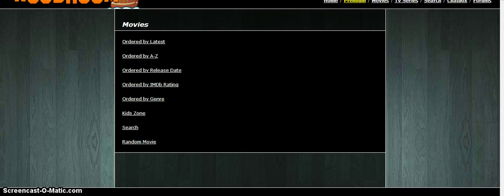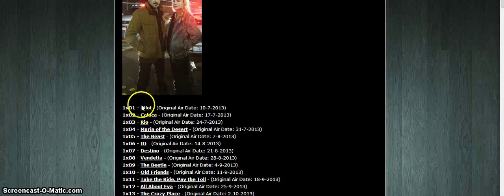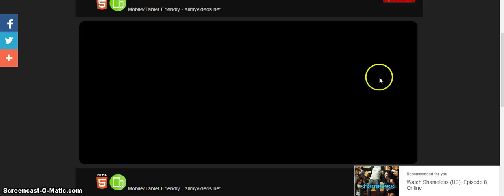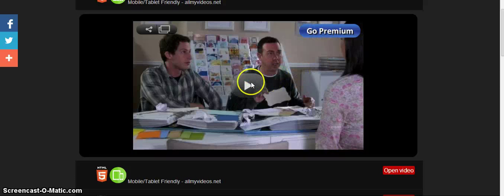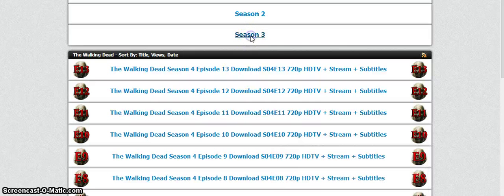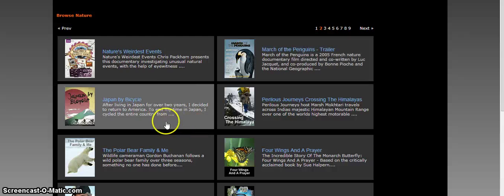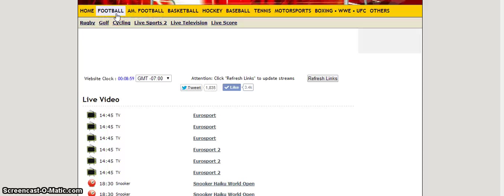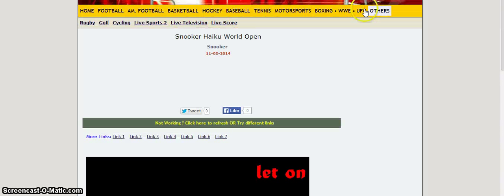How To Watch Movies - TV - Live Sports - Documentaries For FREE! AMAZING!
0:01 - 2:16 - Site One - Movies & TV
2:17 - 6:00 - Site Two - Movies & TV
6:01 - 7:45 - Site Three - Movies & TV
7:46 - 8:35 - Site Four - Documentaries
8:36 - 9:09 - Site Five - Documentaries
9:10 - 11:48 - Site Six - LIVE Sports